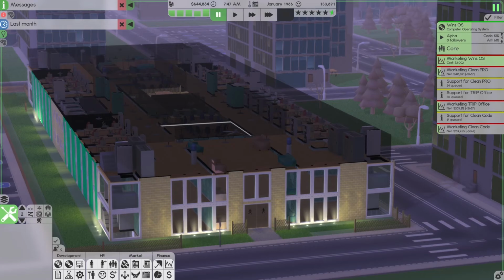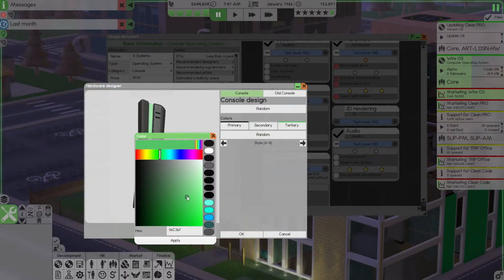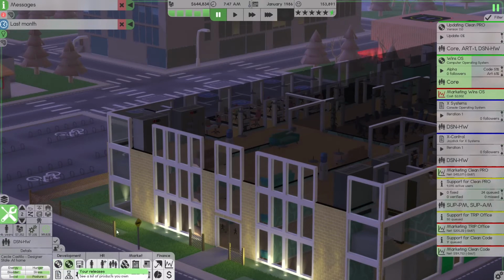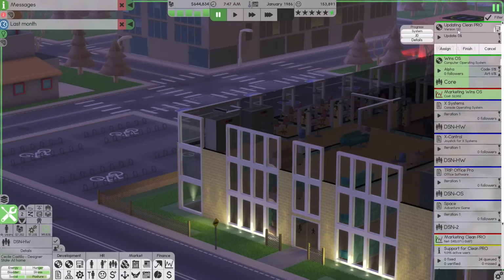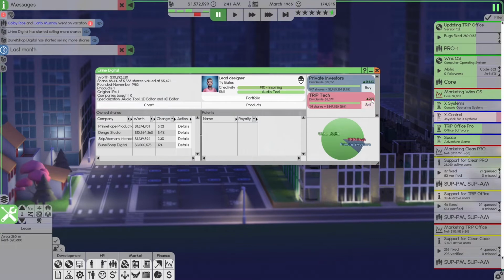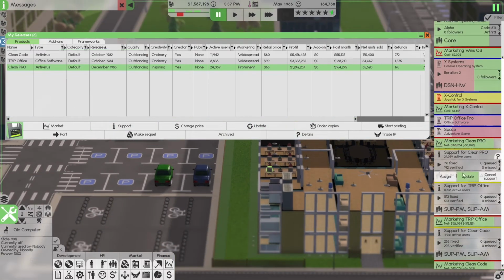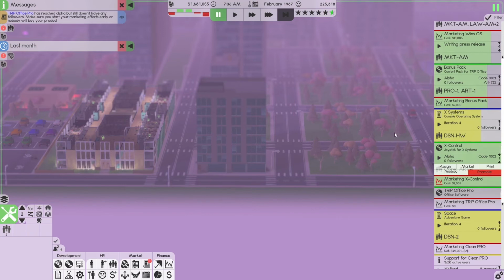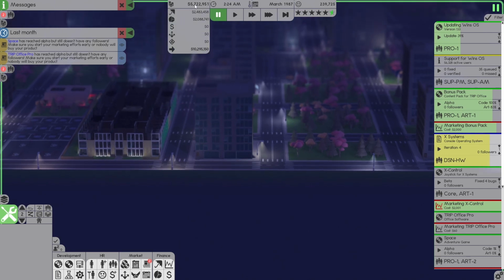SWINC Beta-1 S-02 E-09 Play & LRN Series, 4.7Mil OS on Day ONE, Outstanding!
All outstanding releases a year to date in TRIP Tech. With the strategy I use I continue to see nothing put successful releases baring the complaints and unfair ratings by the Marketing company just looking to get in our pockets!

Question: What will be our first Two Research Projects?